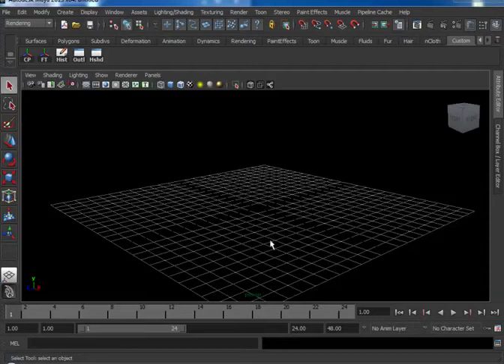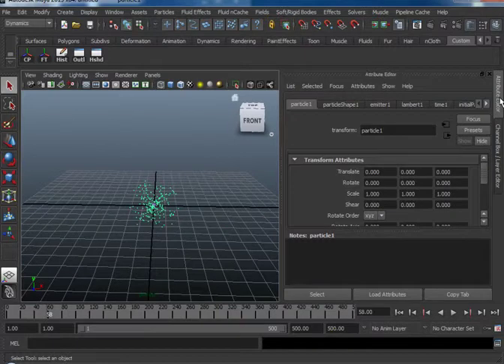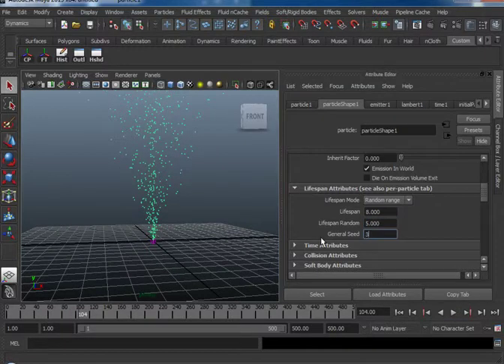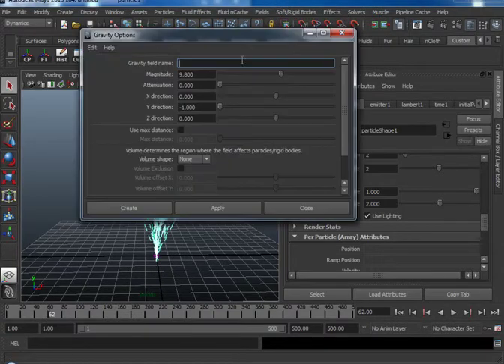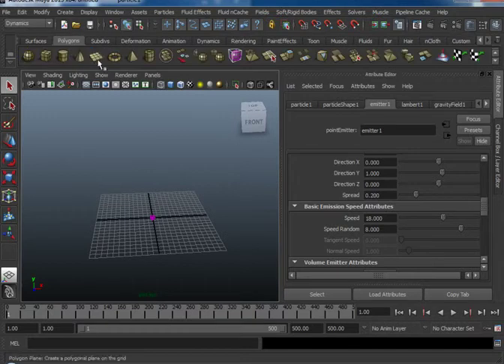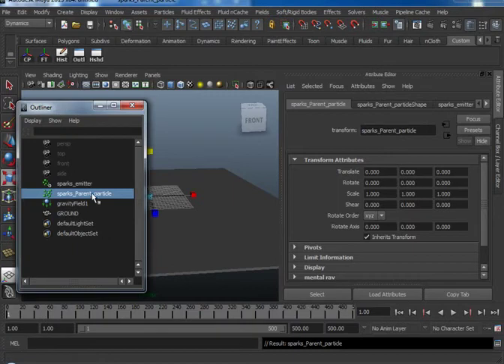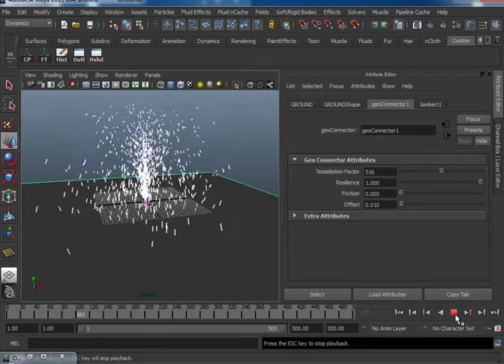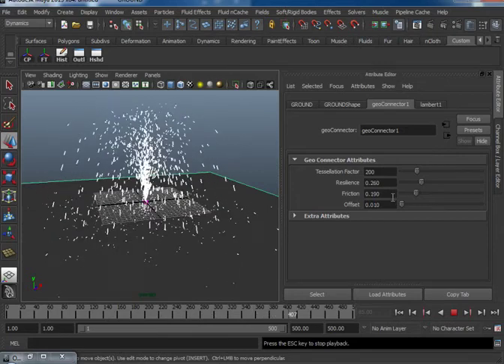SPARKS CLASS 01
Learn about Maya Dynamics how to create realistic sparks effect from scratch...